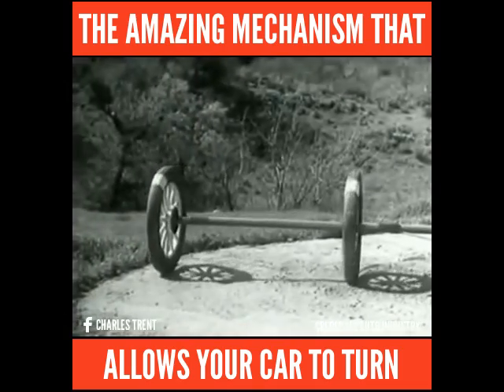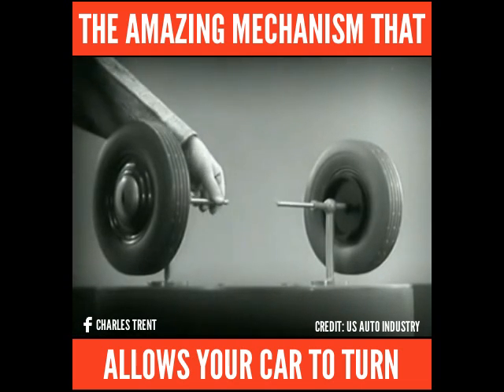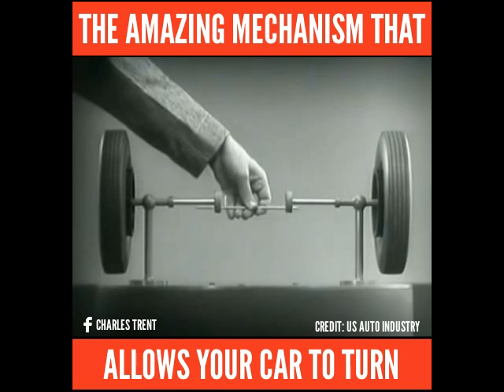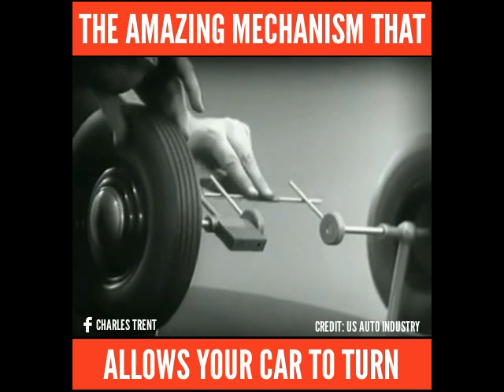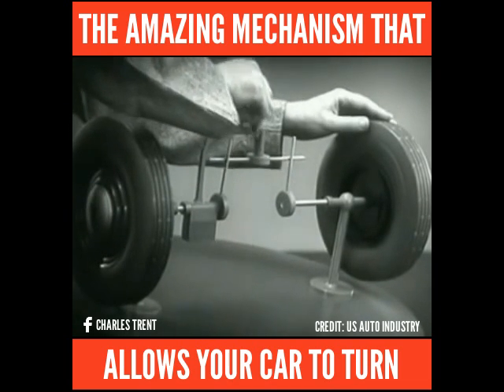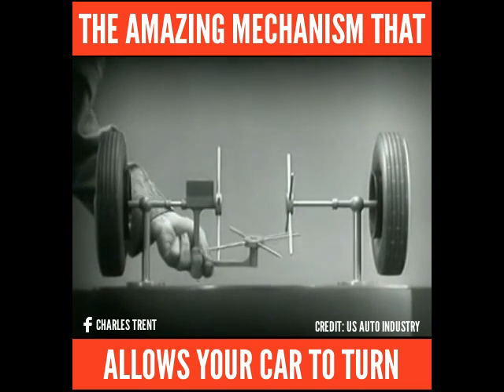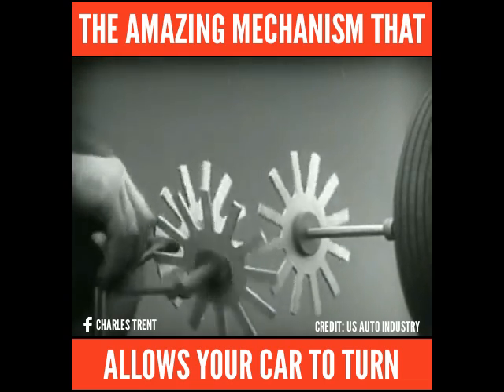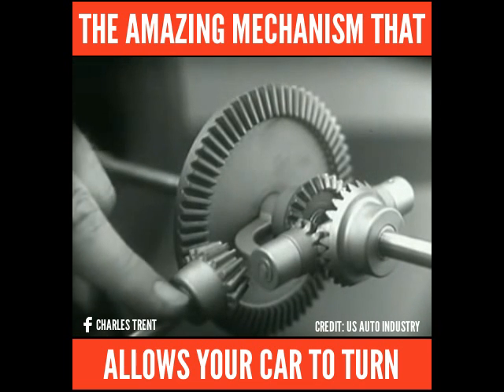How A Differential Works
The amazing mechanism that allows your car to turn.
It's an oldie but a goodie!
Credit: US Auto Industry